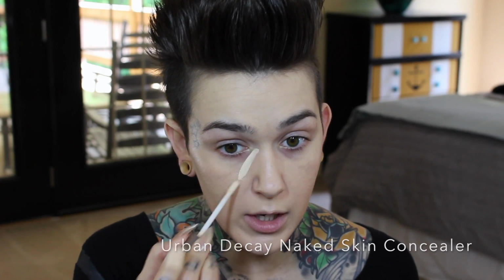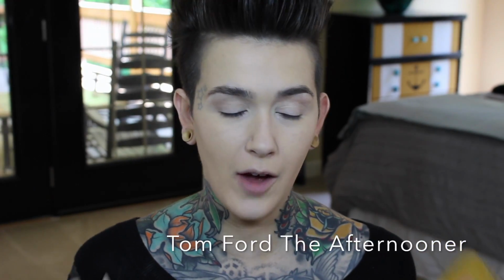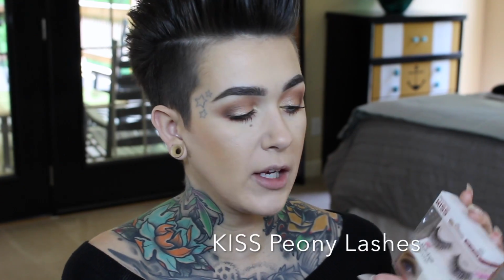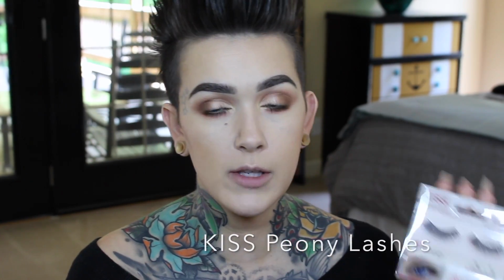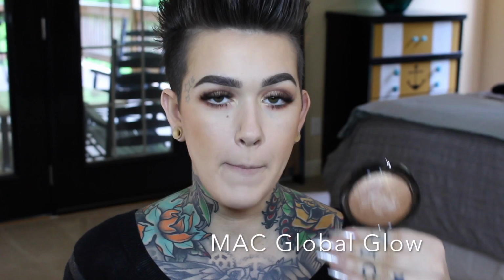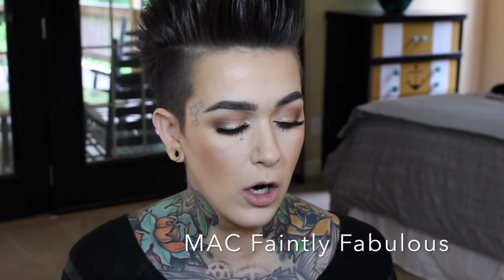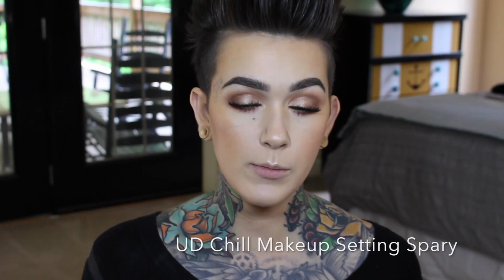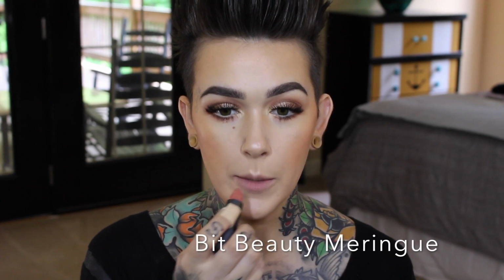Bronzed Goddess Full Faced Tutorial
Hey Beauties!!!
I love bronzed, glory looks and with summer right around the corner...I decided to film one. I hope that you all enjoy the look!
XOXOXOX
-Mel

SNAP Puffins_wife

Products Mentioned:
Dior Pore Minimizer
YSL Radiance Awakening Foundation
Tom Ford The Afternooner
MAC Global Glow
MAC Faintly Fabulous
MAC Pro Beyond Twisted Lash
Kiss Peony Lashes
Bite Beauty Meringue

Nails: OPI Kitty White